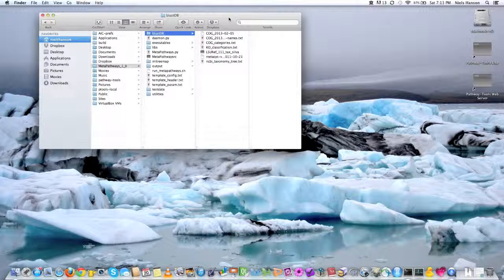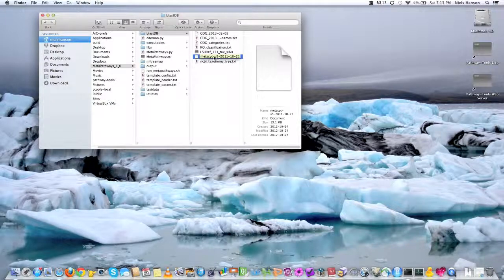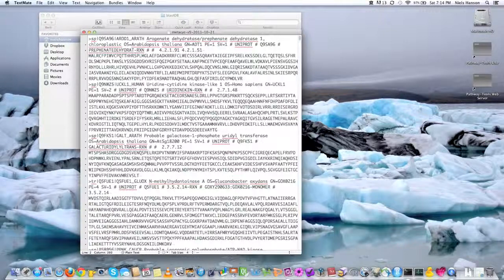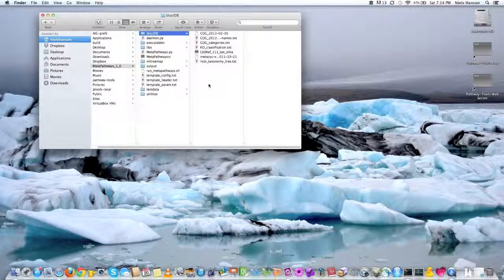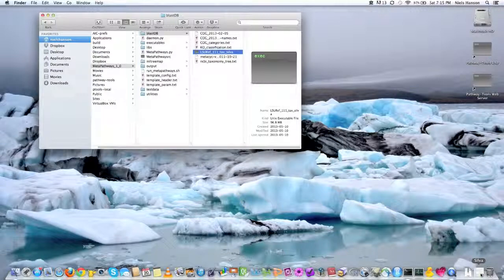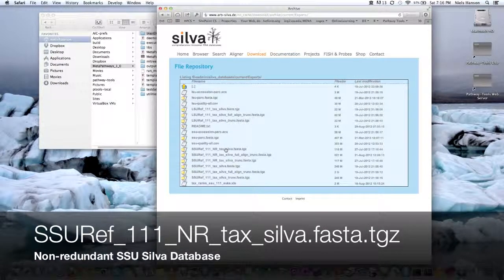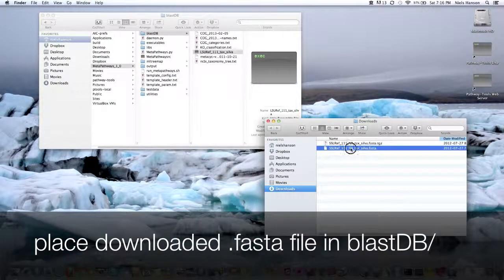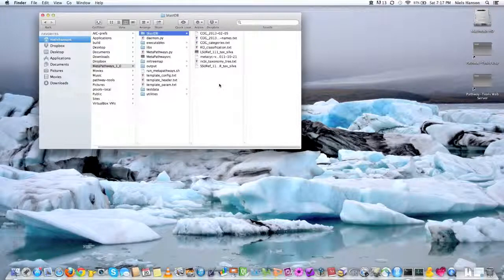MetaPathways v1.0 Installation: 4. BLAST Databases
Here we describe how the blastDB/ folder is used to store protein and nucleotide database sequences for annotation. All that is required is a .fasta file sequences and annotation. A full-fledged BLAST database will be compiled on-the-fly. We show how to add new databases to the folder, using the SILVA SSU database as an example.

The software is fully described in Konwar et al., MetaPathways: A modular pipeline for creating pathway/genome databases from environmental sequence information. BMC Bioinformatics. 2013.